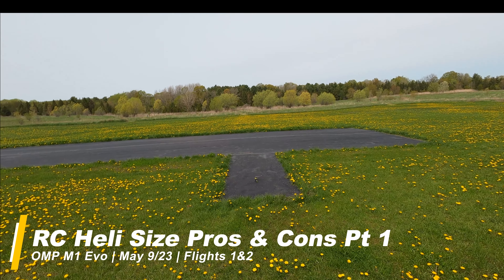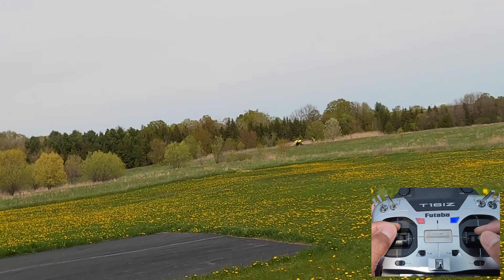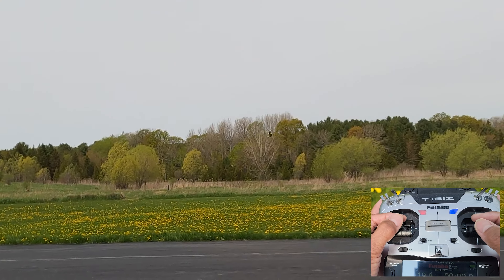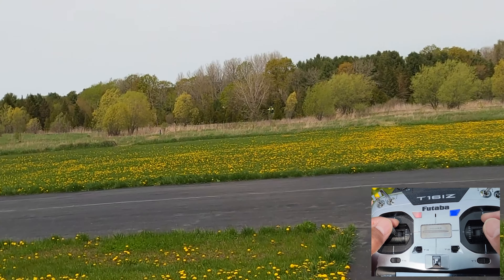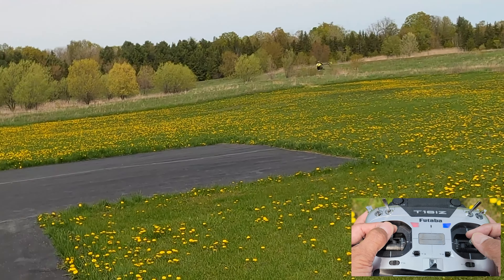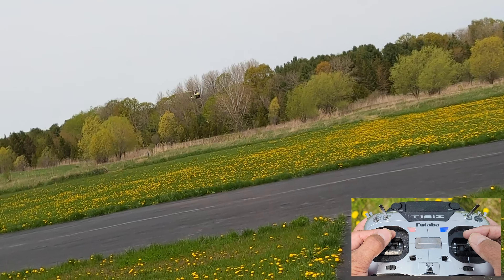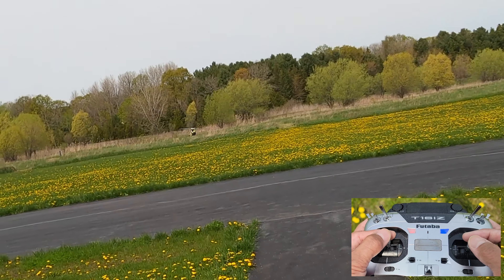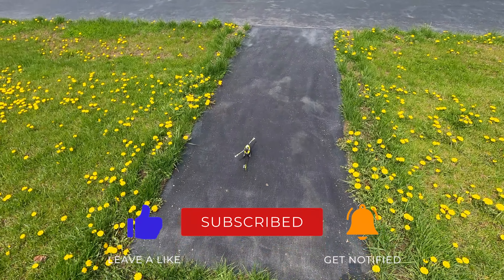RC Heli Size Pros & Cons Pt 1 | OMP M1 Evo | May 9/23 | Flights 1&2